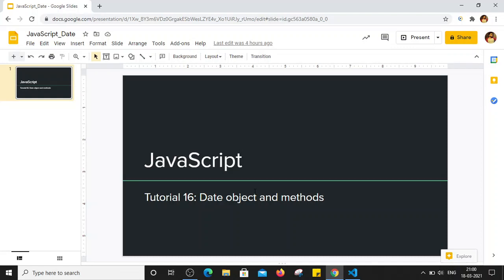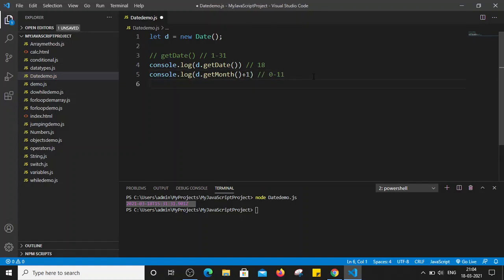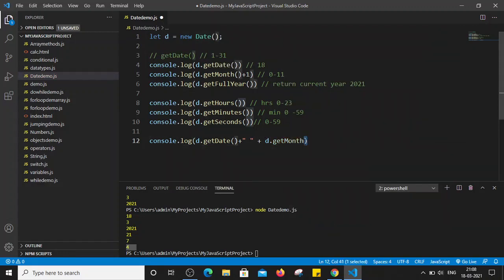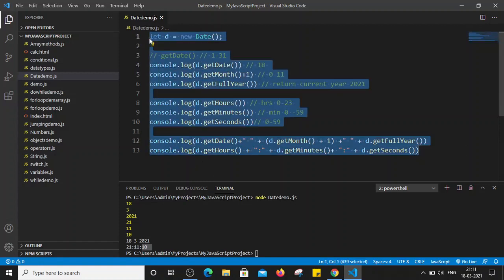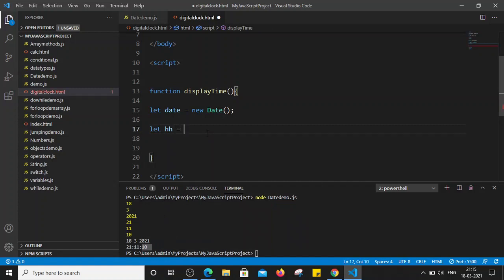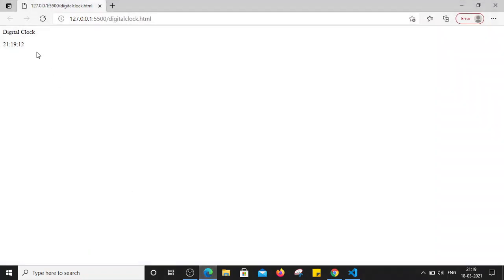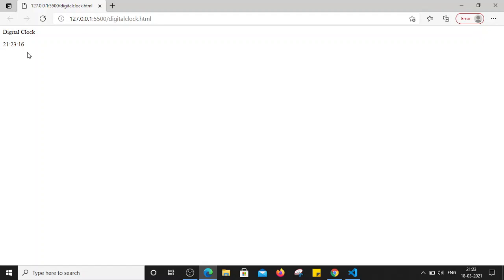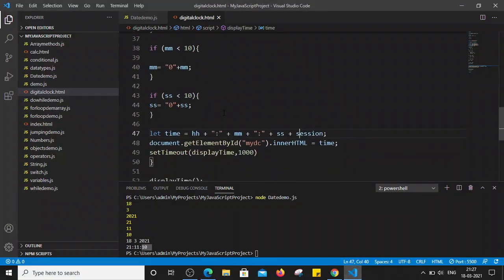JS part16- Date object | methods | creation of simple digital clock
Following topics are covered in this video :
1. Date object in JS
2. Date object methods and their use with examples
3. Creation of simple digital clock